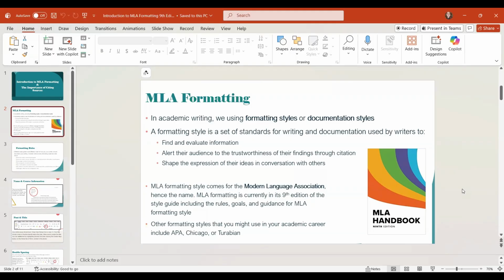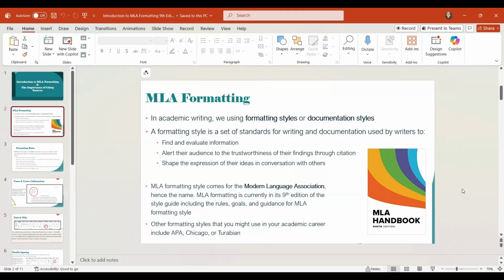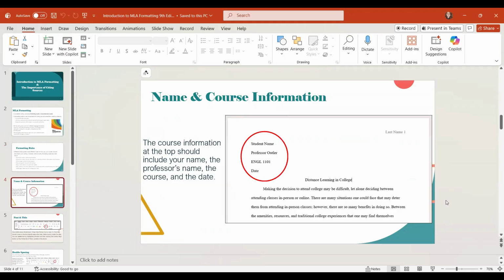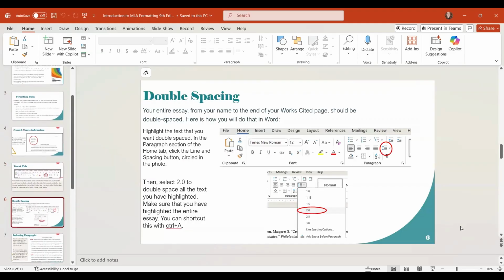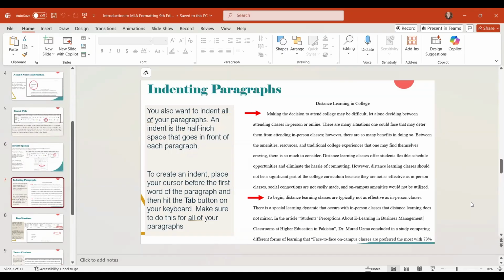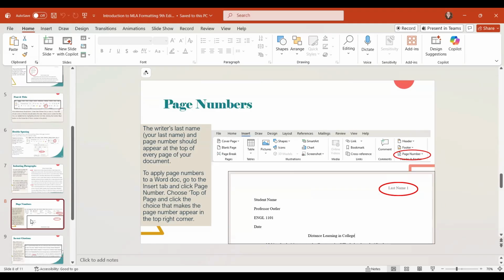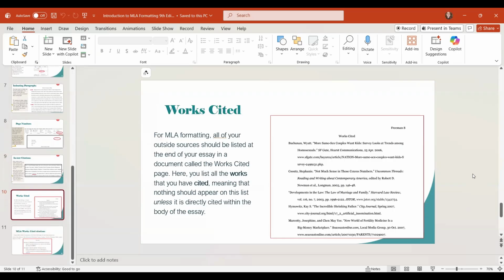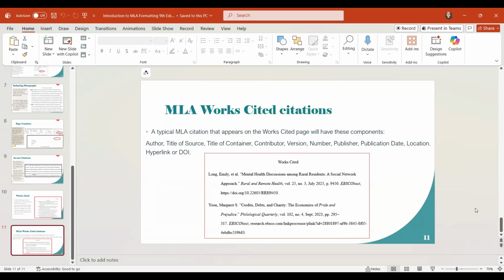Introduction to MLA Formatting Guidelines